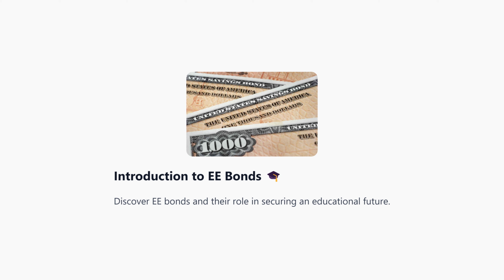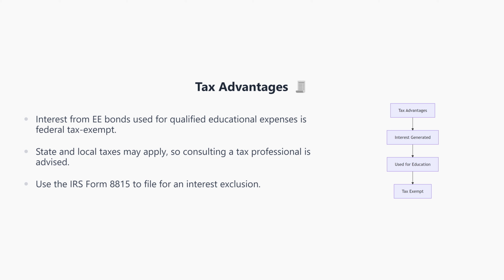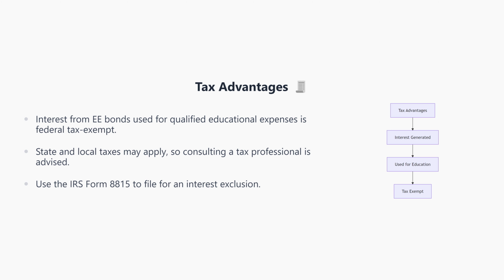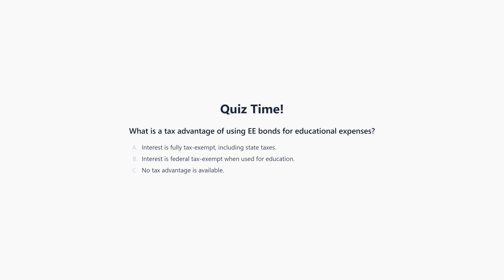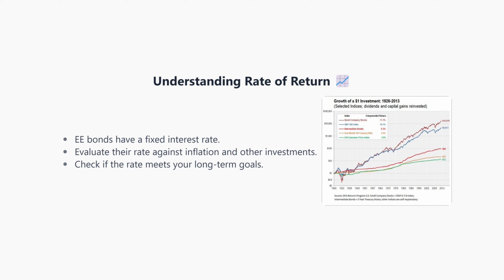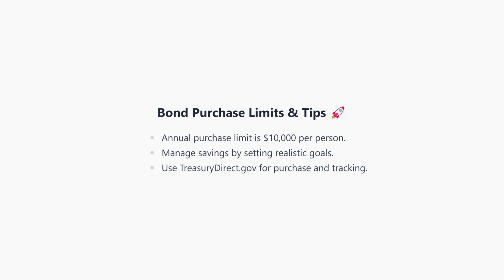TOP 4 Reasons to Use EE Bonds for Your Child's 🎓 Education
Are you considering the best way to save for your child's college education? 💰 Look no further than EE bonds! These U.S. Treasury bonds offer unique benefits that can greatly aid in financing higher education.

🔍 In this video, we explore 4 key reasons why EE bonds are a wise choice for educational savings:

1️⃣ **Tax Advantages**: EE bonds provide tax benefits when used for qualified educational expenses. Learn how this can save you money in the long run!
2️⃣ **Redemption and Penalties**: Understand the importance of timing your bond redemption to avoid penalties and maximize your gains.
3️⃣ **Rate of Return**: We’ll compare the fixed rate of return from EE bonds with other investment options to help you make an informed decision.
4️⃣ **Bond Purchase Limits**: Know the annual purchase limits so you can effectively plan your savings.

Before making investment decisions, it’s vital to do your research and consult with a financial advisor. The official TreasuryDirect website is a great place to start.

00:00 EE Bonds Overview
00:19 Video Agenda
00:37 What Are EE Bonds?
00:51 Tax Advantages
01:15 Quiz Time!
01:40 Quiz Answer
01:52 Redemption Insights
02:11 Rate of Return
02:29 Purchase Limits
02:48 Key Takeaways
03:08 Final Thoughts